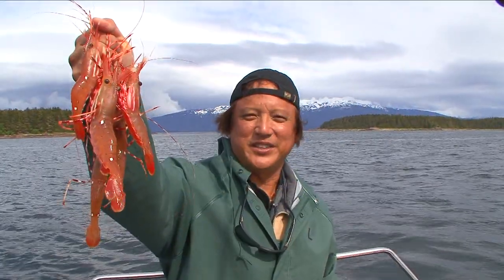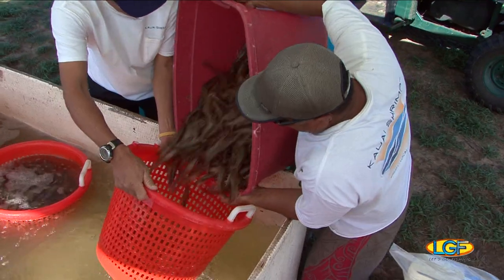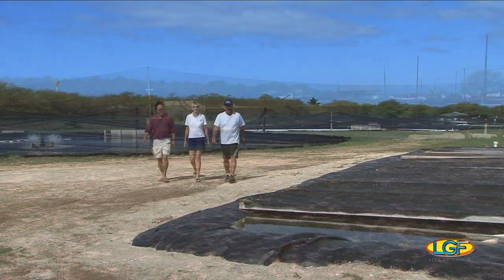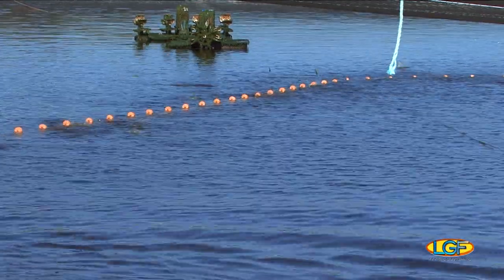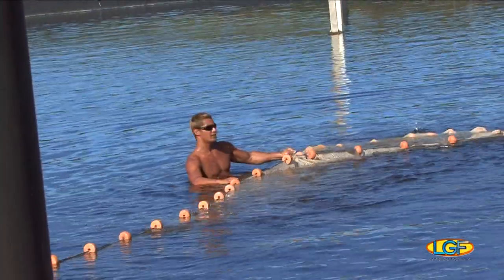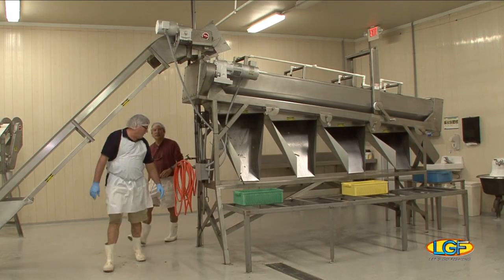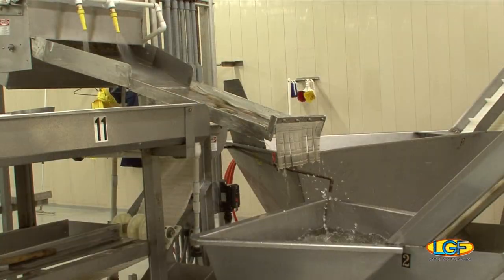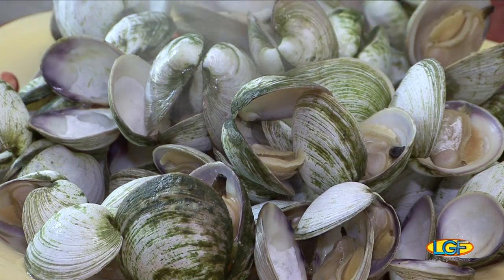LGF 108: Kaua'i Shrimp Farm!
FEATURED LOCATION:  Island of Kaua'i, Hawai'i.
FEATURED SPECIES:  Pacific White Shrimp, Little Neck Clams.

The aquaculture efforts here on the Garden Isle of Kaua'i are alive and well!  In a short time, the efforts of these shrimp farmers on the Garden Isle of Kaua'i have earned the allegiance of seafood lovers who support our island's upscale restaurants and top shelf retailers.

This shrimp farm is not only renown for its fresh, farm raised, head on Pacific White Shrimp.  Their aquaculture facility also produces Little Neck Clams.

But the most impressive element at this farm is the processing infrastructure.  Shrimp are harvested from their ponds, transported in a super cold brine to the size sorting machines, and reach the end user, be it restaurant or retailer, in little more than 6 hours!

Shrimp doesn't get any fresher than this!

The Let’s Go Fishing Show premiered in Hawaii in 1969.  This weekly television program enjoys a multi-generational audience, many of whom are from families of fishers and are avid ocean resource users.  Let’s Go Fishing showcases the fishing disciplines and methodologies that have developed in the Hawaiian Islands.  Let’s Go Fishing also produces episodes from beyond Hawaii that celebrates fishing cultures from other parts of the world.

INVITE US!
Since 2006, Let’s Go Fishing has been produced independently by Ben Wong LLC.  This production continues to receive the generous support of its audience, who routinely invite Let’s Go Fishing to share in their fishing adventures.  Episodes featuring Hawaii, Mexico, California, Tahiti, Alaska, Canada, Nevada, Philippines, Arizona, Christmas Island, Washington, Guatemala, Oregon, Japan, and New Zealand have been done with the help of Let’s Go Fishing viewer's assistance.

IN THE KITCHEN WITH LET’S GO FISHING!
The enjoyment of catching a fish can only be topped by the pleasure of having fresh fish on the menu.  Episodes of the Let’s Go Fishing Show conclude with seafood culinary demonstrations by Hawaii's award-winning chefs, with many of their recipes for "fishes on dishes" elevated to white tablecloth status.